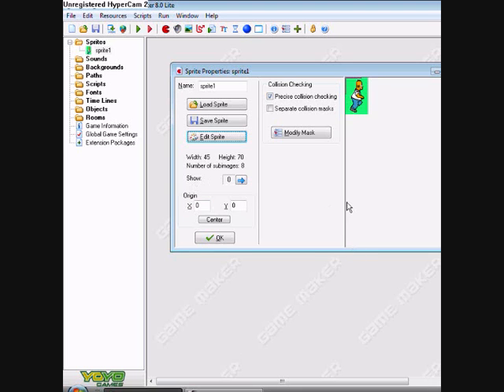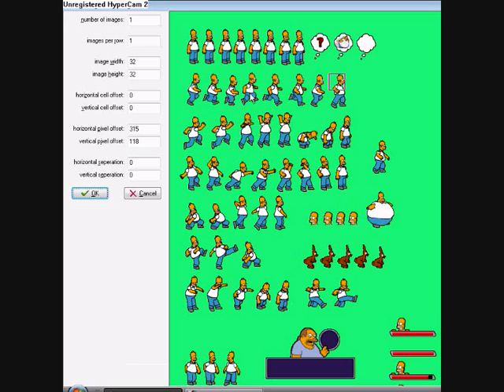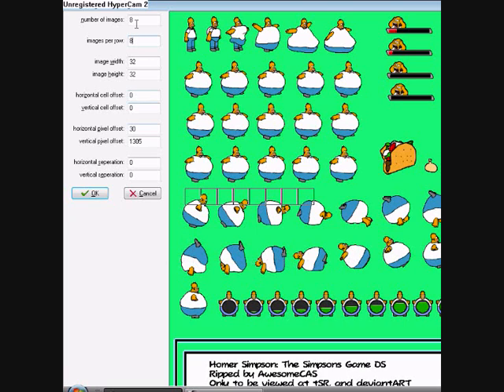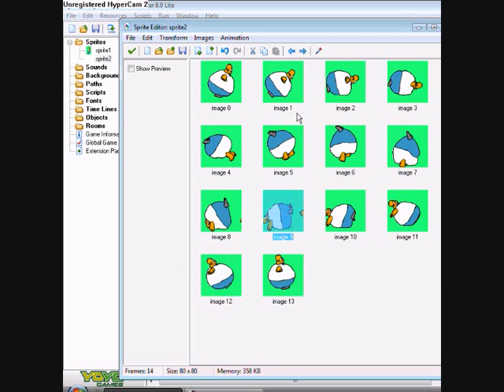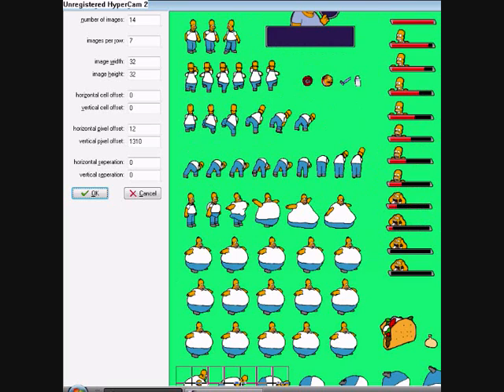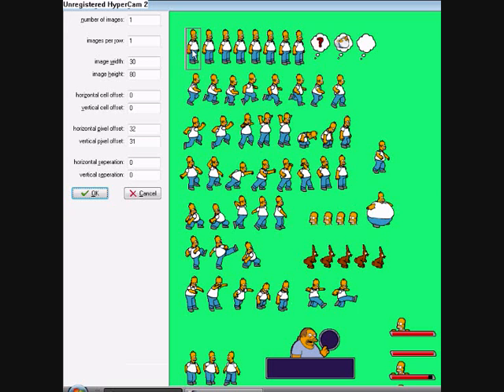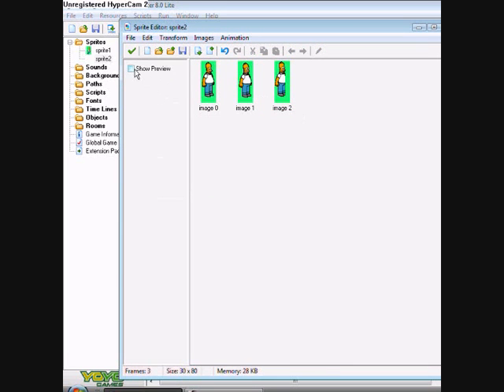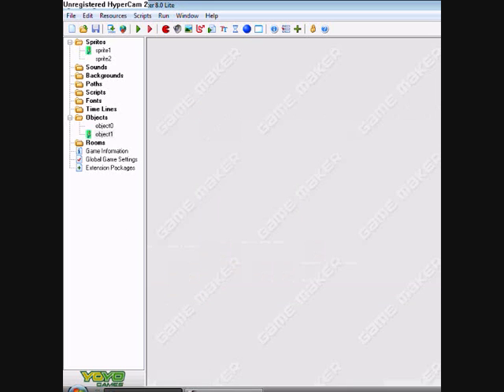Game Maker: Make A Single Sprite Using Multiple Sprites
You'll know what i mean when you watch the video